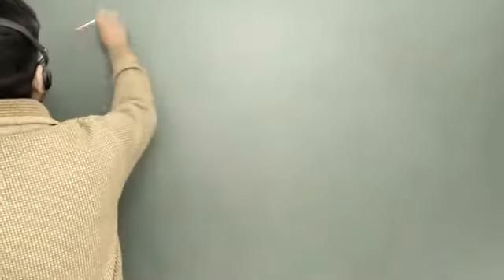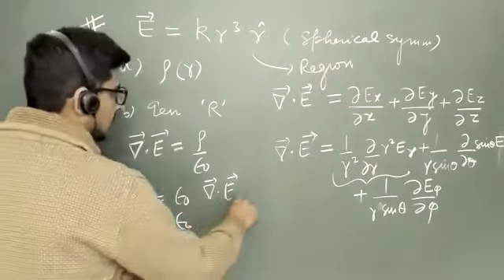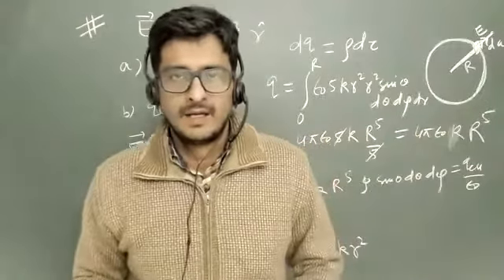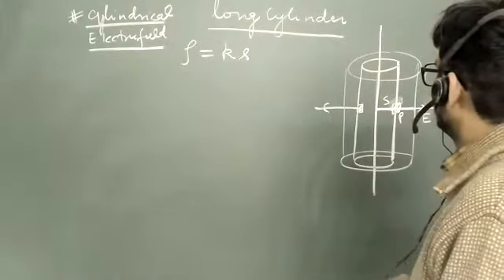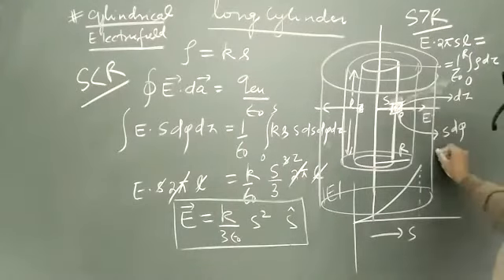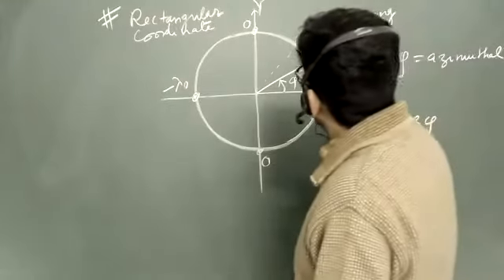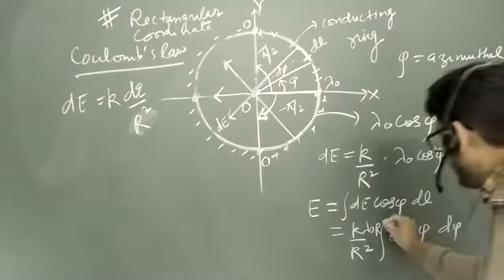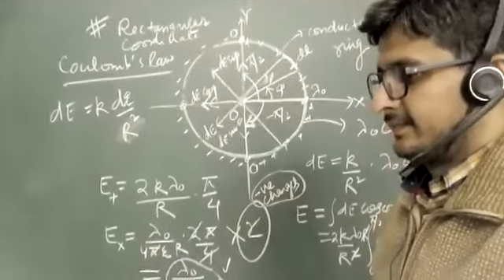Lecture 15 Electrostatics: Problems on Spherical and Cylindrical Systems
Electrostatics Problems based on Cylindrical and Spherical Polar Coordinates. Important to build up concepts for CSIR-NET, GATE, TIFR, IIT-JAM, JNU, DU.